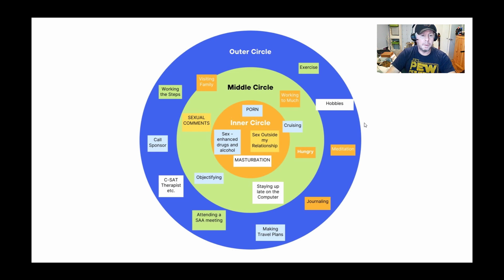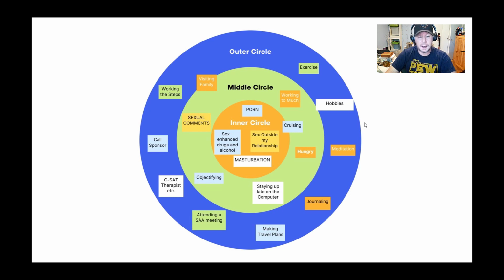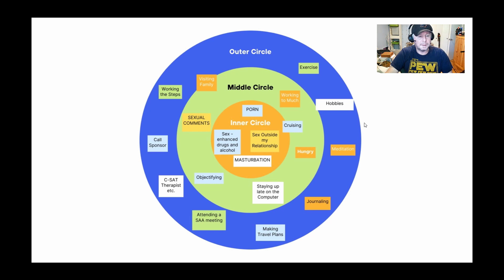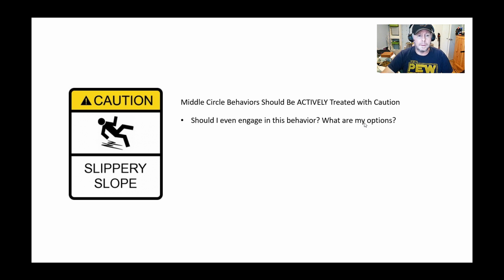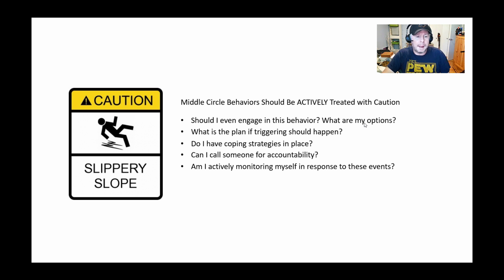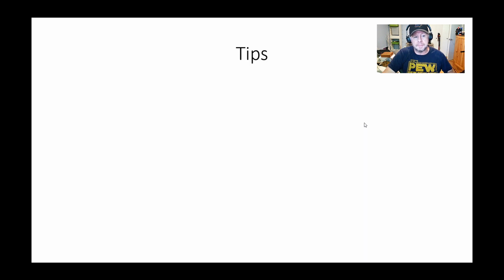Middle Circle Behaviors: Are You Taking Them Seriously?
A discission for porn addicts on managing the middle circle.